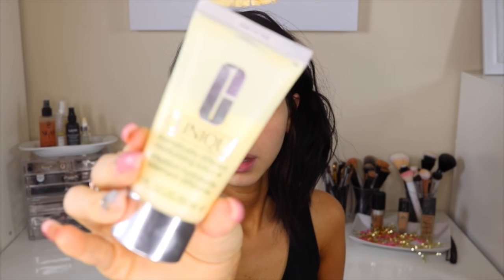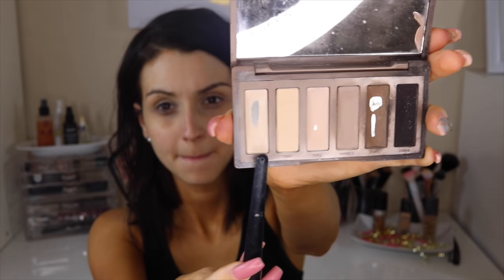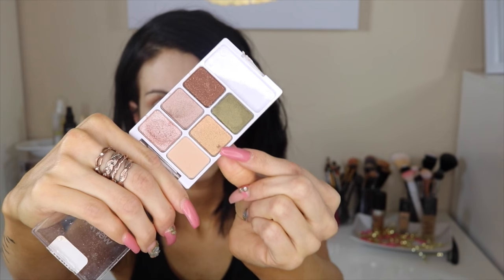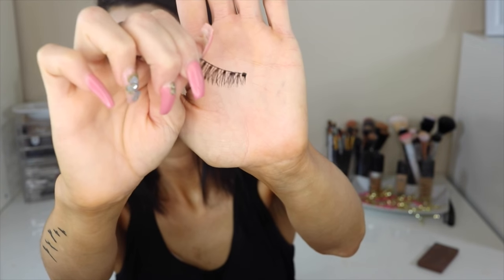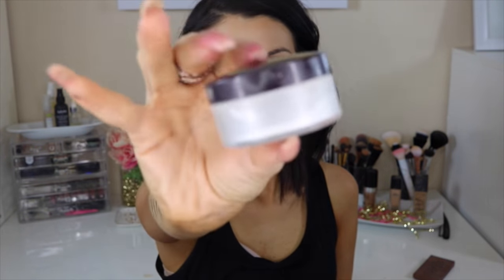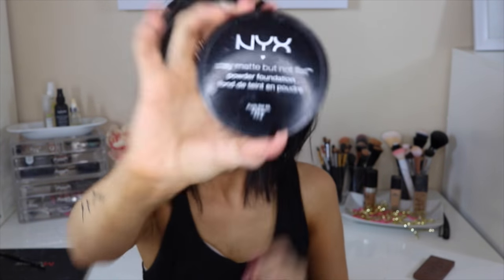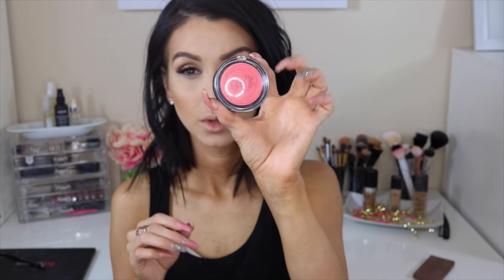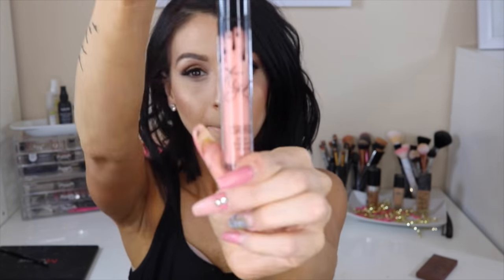Glow-y, Dewy Summer Makeup Look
ItsFr4nny

Moisturizers: Clinique Dramatically Different
Nivea Post Shave Balm as Primer
Foundation: Too Faced Born this Way & Milani 2 in 1
Maybelline Dark Circle Eraser  Concealer
Laura Mercier Secret Brightening Powder
NYX HD Setting Powder "Banana"
Benefit Hoola Bronzee

Eyes:
Transition Color: Hoola Bronzer
Lid: Golden Eyeshadow
Highlight: Champagne Pop

Eyeliner: Rimmel Liquid Liner
Mascara Maybelline the Falsies Push up DRama

Lips: Kylie Jenner Metallic in "heir"